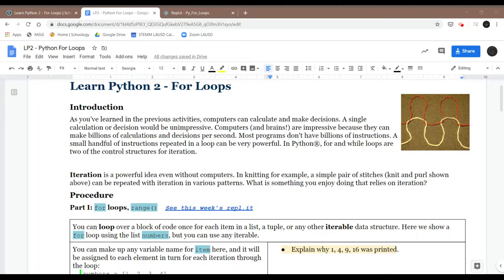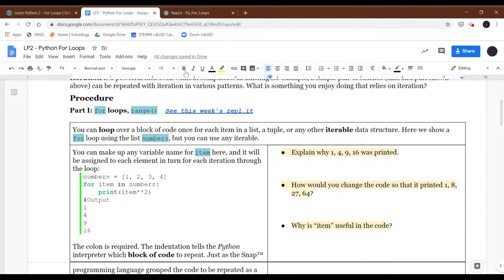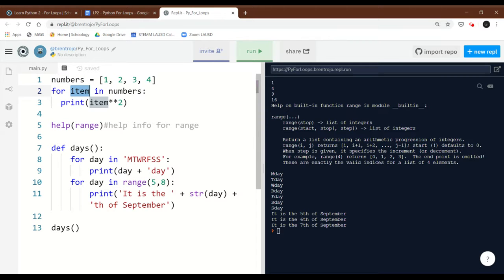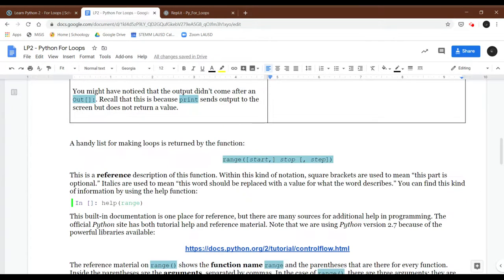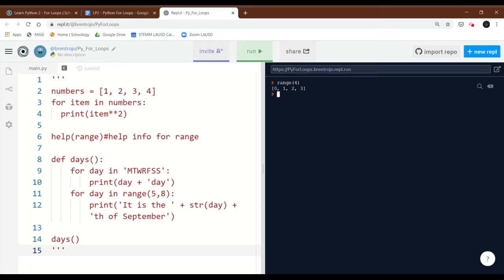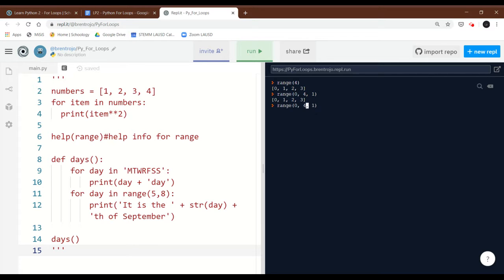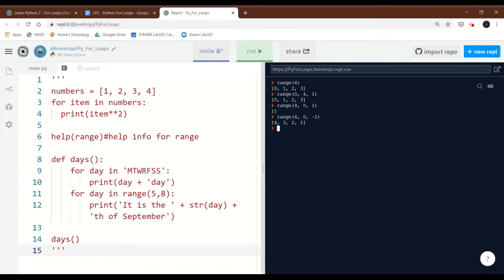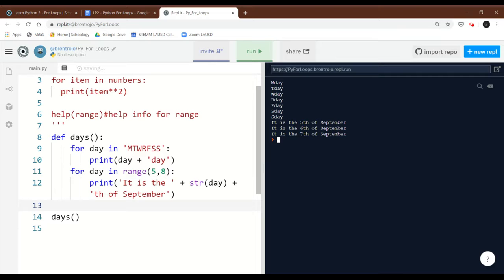Python For Loops - Part 1